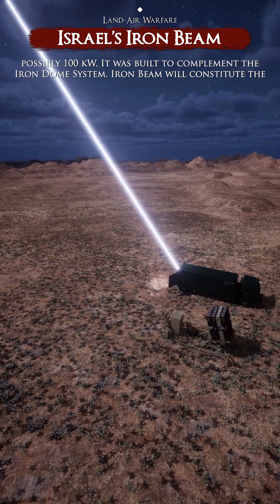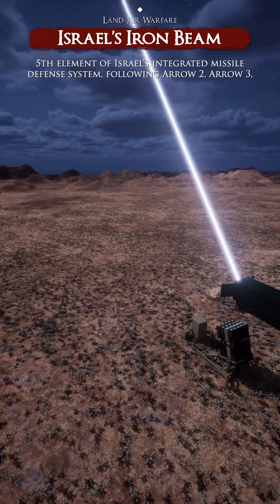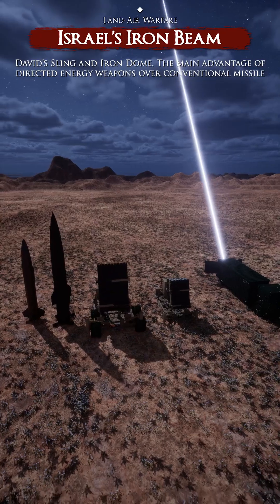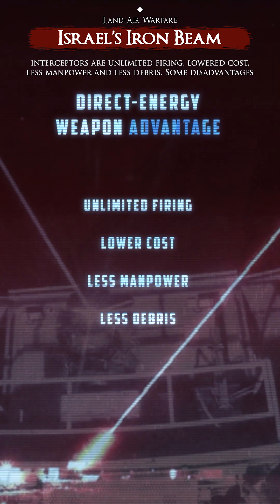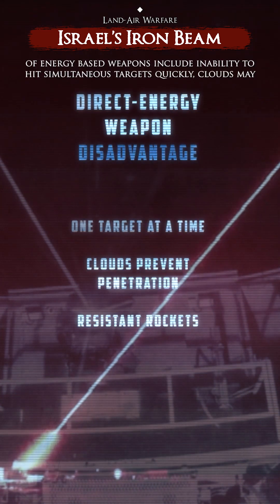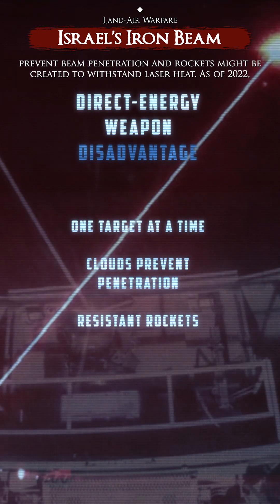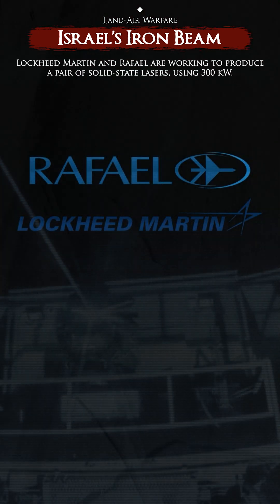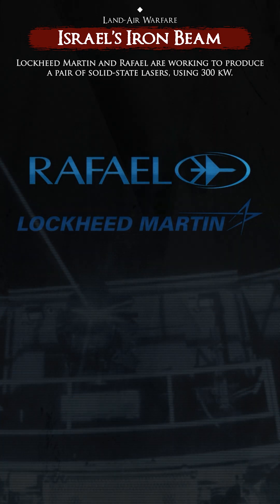Israel's Energy Weapon - Iron Beam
Explore the impressive Iron Beam, an advanced directed energy weapon system specifically crafted for air defense purposes in Israel. Delve into its capabilities of targeting short-range rockets, artillery, UAVs, and mortar bombs within a range of 7 kilometers by harnessing cyber lasers. Join us on a journey to uncover how this technology, in conjunction with the renowned Iron Dome, plays a crucial role in enhancing Israel's integrated missile defense system.